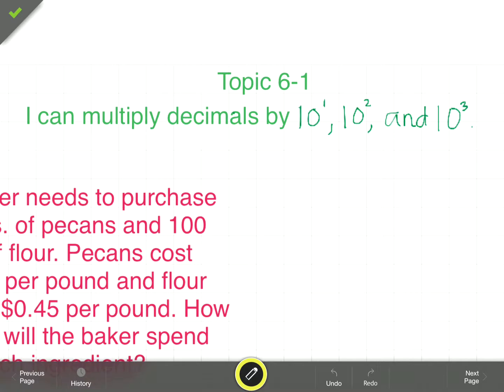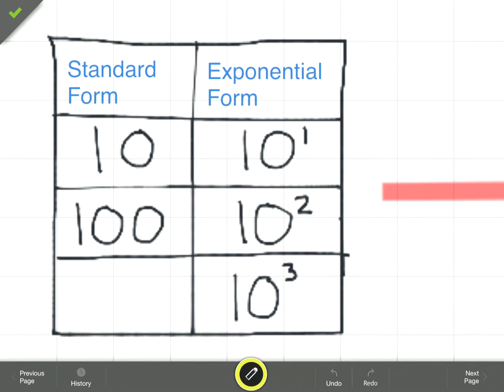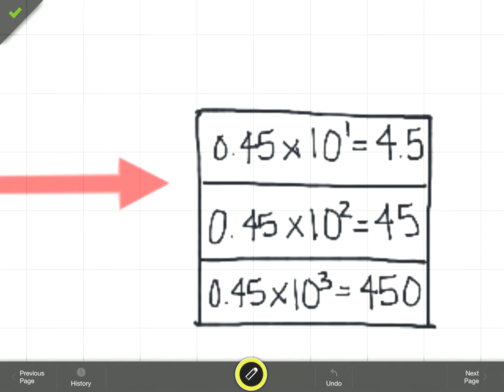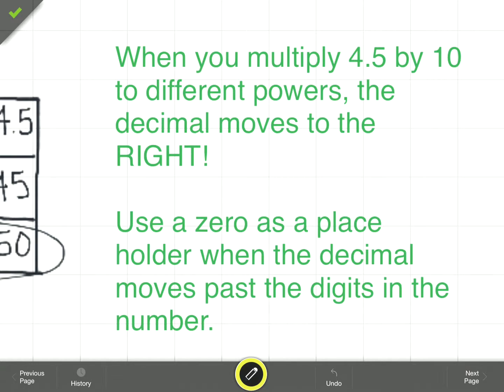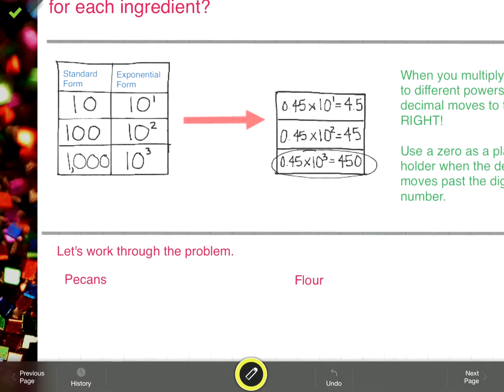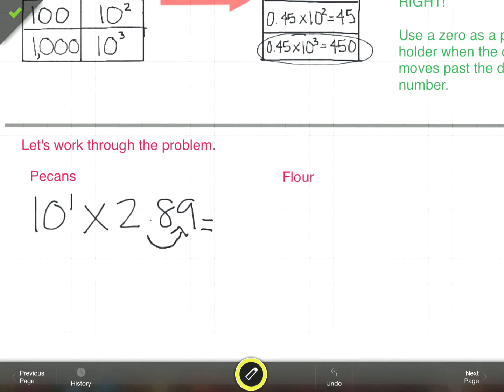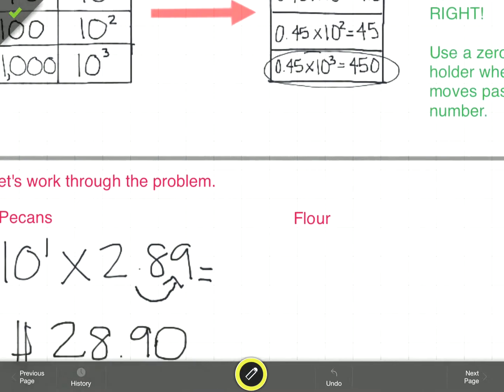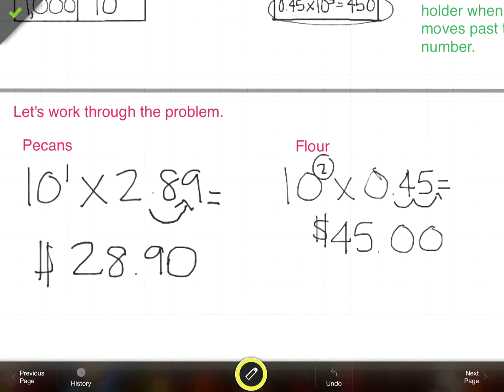Elliot 2 20151013152827